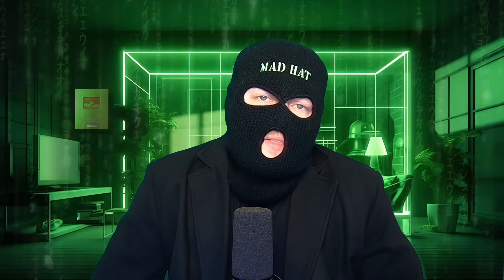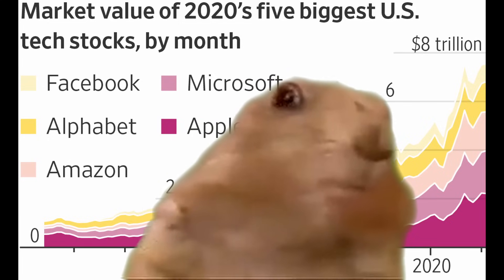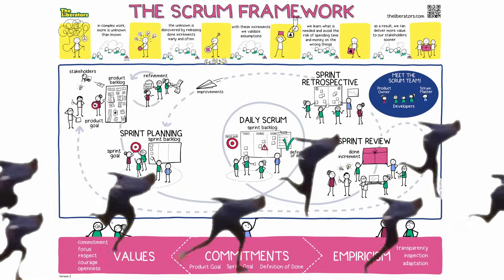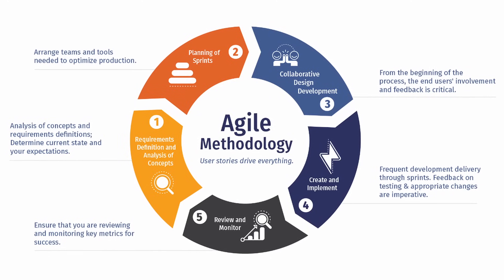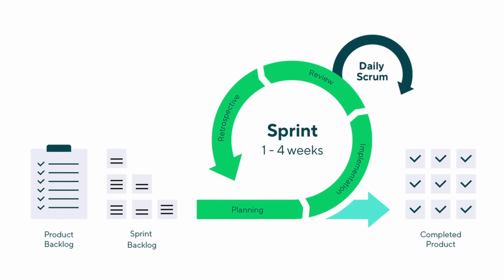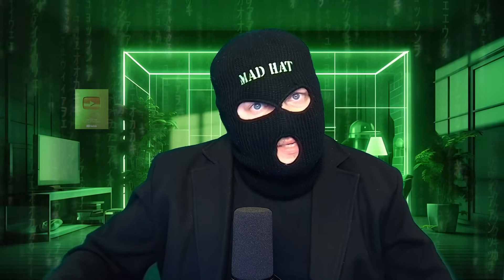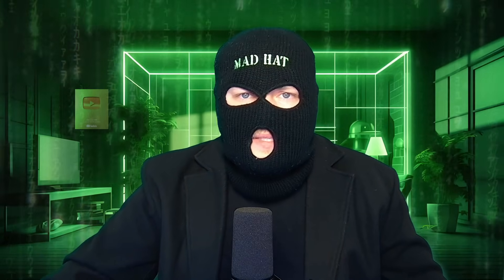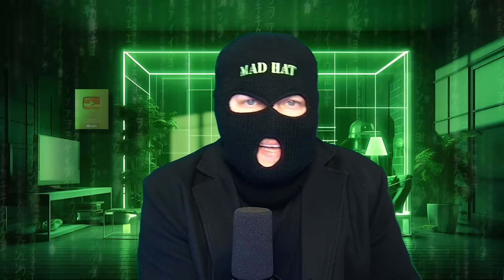Cybersecurity Project Management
Welcome to Mad Hat. I'm a Senior Security Analyst with years of experience in tech. Here, we talk about tips and tricks on how to land a successful career in tech.

Other Cybersecurity Certification Study Resources